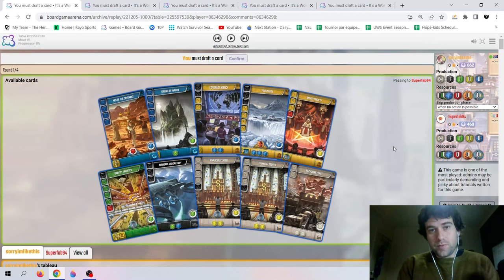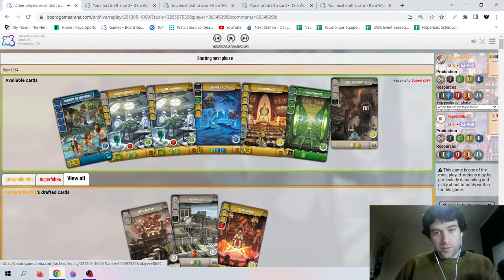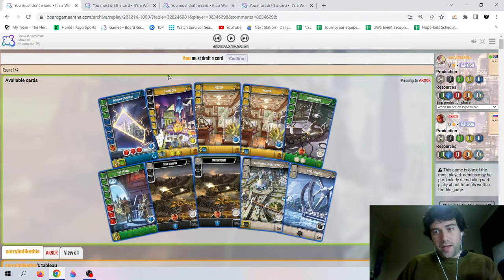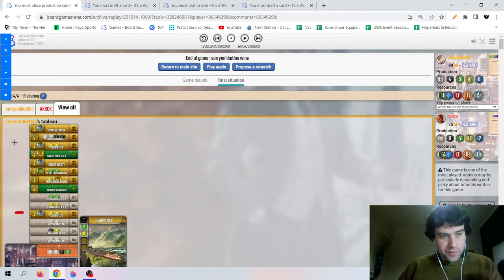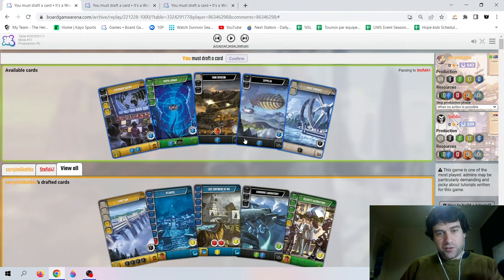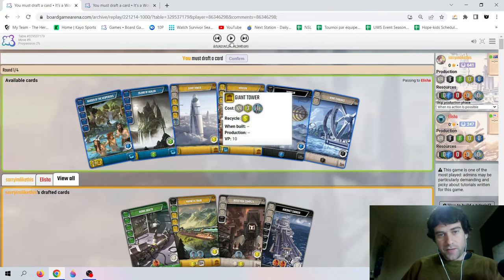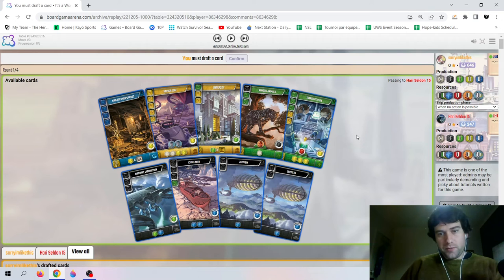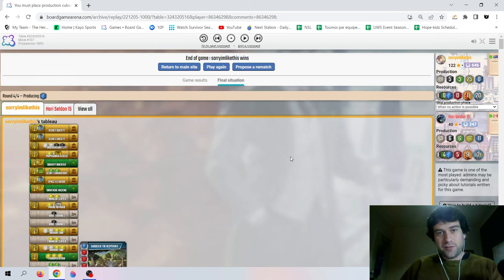It's a Wonderful World Best Openings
The 1st round of drafting often decides whether games are won or lost. Make sure you get off to a good start! Here are 5 unique openings I look to play when I can.

0:00 - Intro
0:15 - Game 1 (Recycling Plant)
6:05 - Game 2 (Recycling Plant)
9:57 - Game 3 (Giant Dam / Nuclear Plant)
14:00 - Game 4 (Magnetic Train)
18:11 - Game 5 (Transmutation)
21:18 - is yellow or blue better?

Although I play mostly at 2 players, these are strong openings for all player counts, even solo mode.